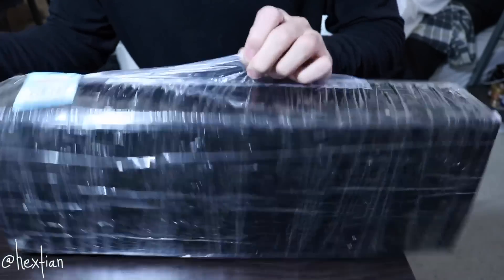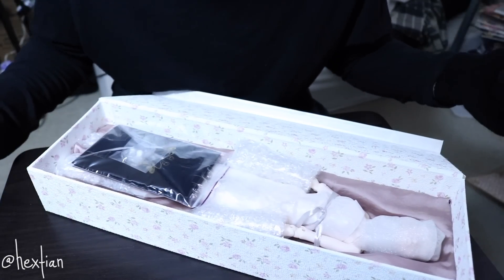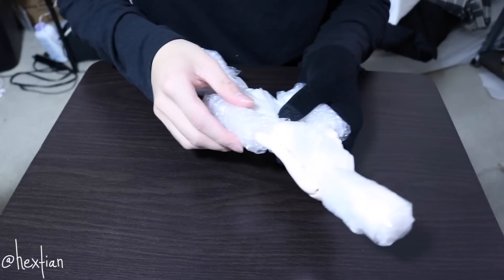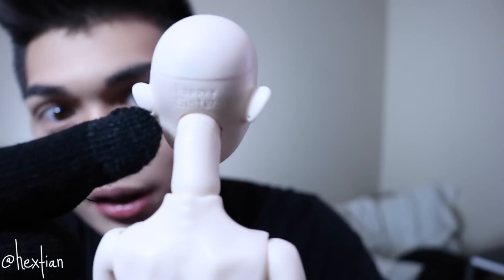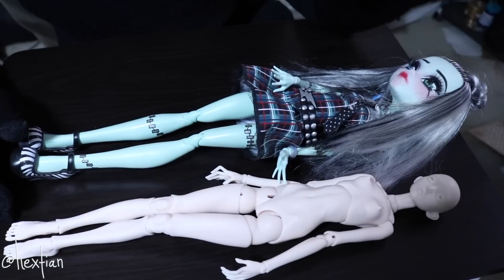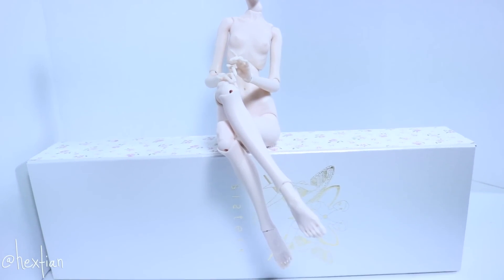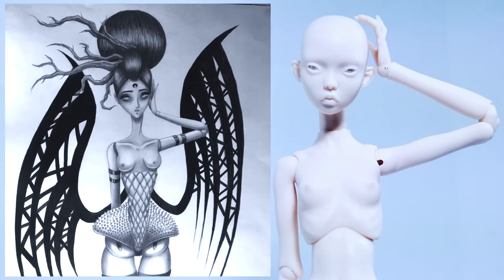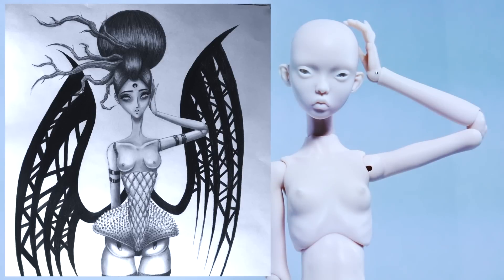Popovy Sisters Little Owl Doll [ BJD UNBOXING ]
CLICK HERE FOR DOLL INFO/ORDERING DETAILS

I just have to take a moment to really say that I cannot believe that I finally own a doll from the Popovy Sisters. I have been dreaming of having a doll from them for such a long time. Discovering them changed the BJD (Ball Jointed Dolls) outlook for me. I thought that BJDS only had a set look for either fantasy or realistic clothing. It never occurred to me that there is a platform for conceptual high fashion dolls. This is why I am so drawn to the Popovy dolls because they are so exquisite. Now, I can finally say that I am in the BJD hobby, and there are so much research that needs to be done. They are so different than regular plastic dolls. It does excite me, however, to create the character I want, so please help me come up with a name! :D

D O L L   D E T A I L

Doll Mold : Little Owl
Body Type : New (More articulation)
Feet Type : Ballet Heel
Skin Color : Ivory
Eyes : E-19 and E-08

Everything they sell is listed on their website, but you have to email them for the prices. Igor is the one who handles their business, and he is very helpful. He usually replies to any questions. I believe that a blank doll will roughly take 1.5 months and if you buy more stuff then the process takes longer. Ask him if there are open slots, and if there is take it!

Hope this helped out!

MUSIC